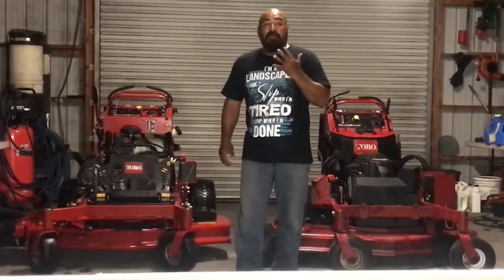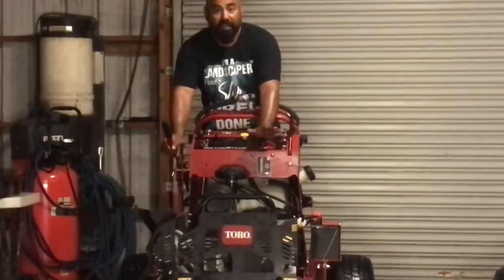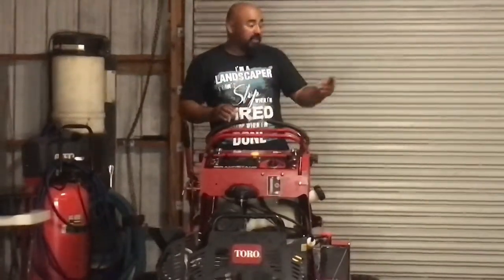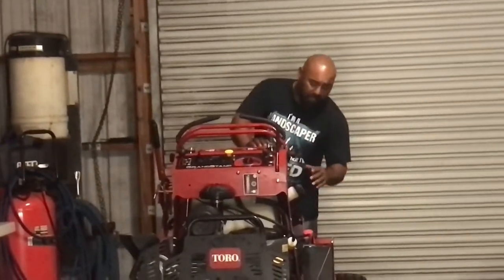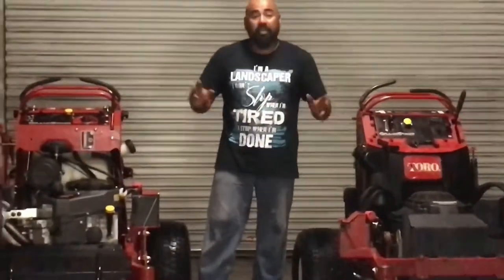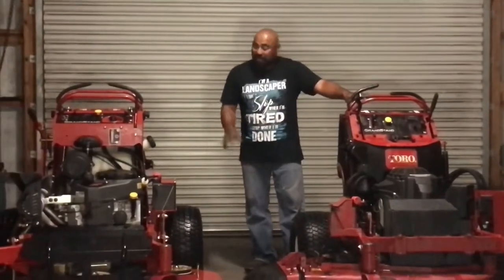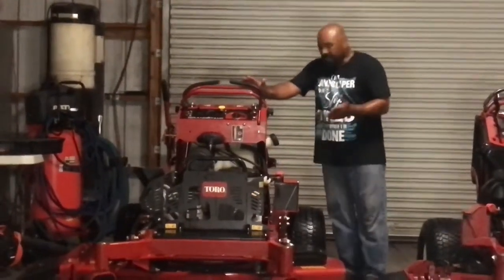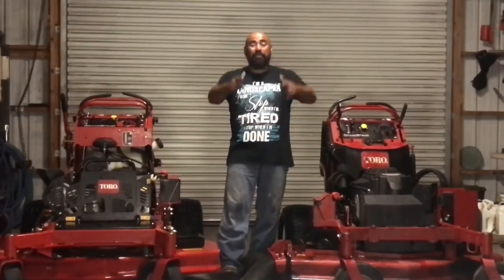Toro grandstand upgrades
My likes and my dislike on the 2018 grandstand Compared to my 2013 grandstand